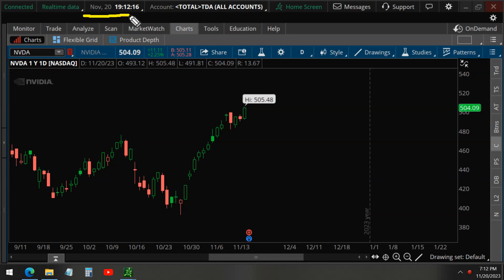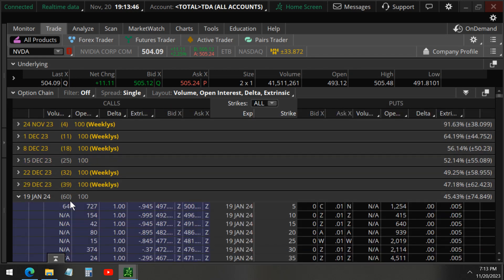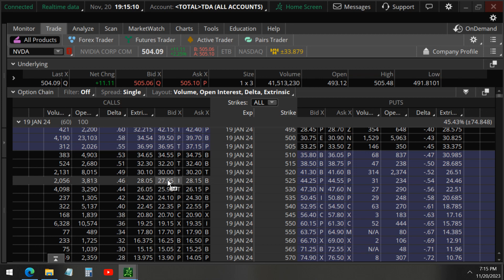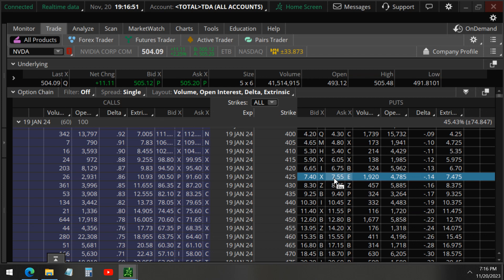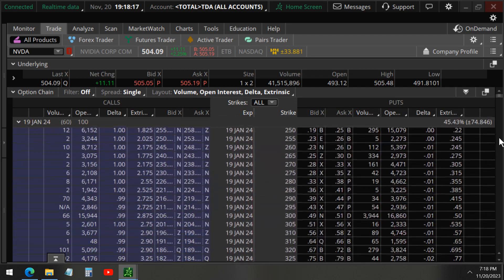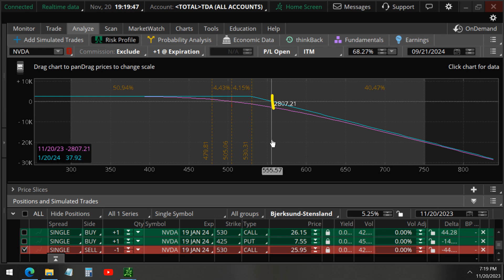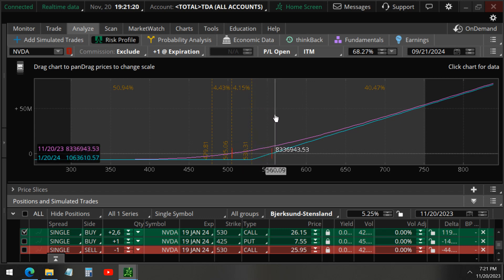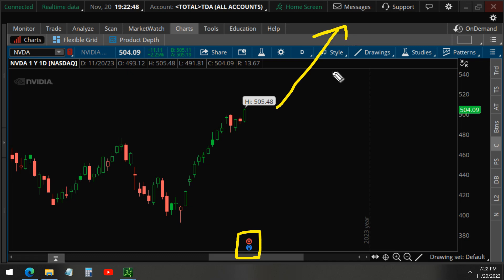NVDA Earnings in 1 Day: will Nvidia Stock Keep Making All-Time Highs?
Nvidia Stock (NVDA) reports earnings tomorrow, so with just 1 day left, we analyze at least $6.2 million of NVDA unusual options today to get an idea of whether the stock will keep making all-time highs after earnings.